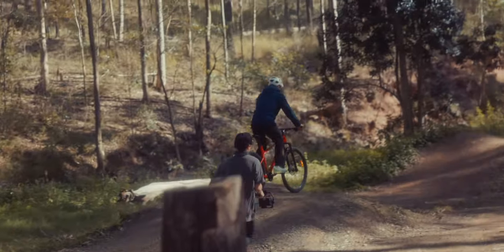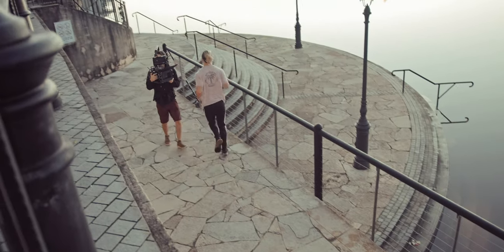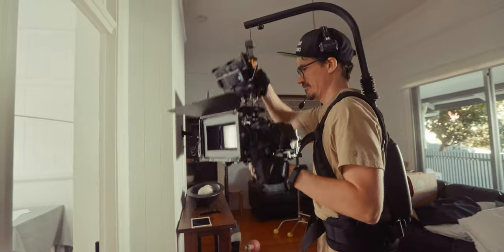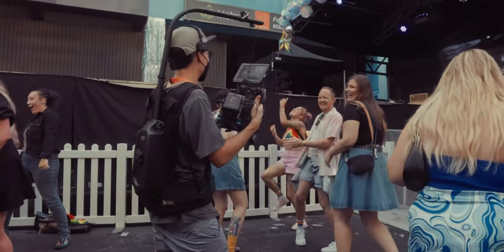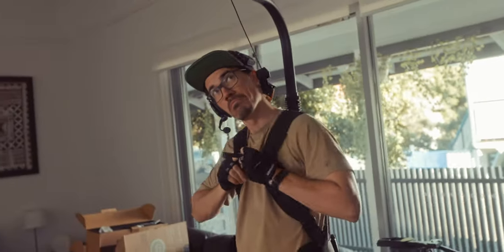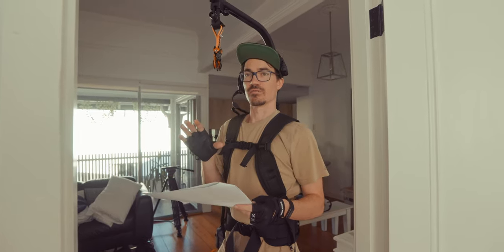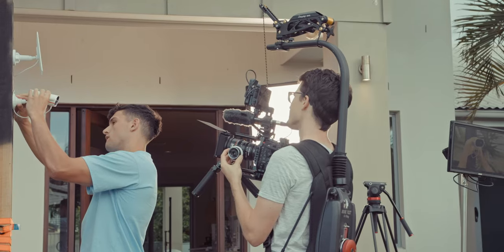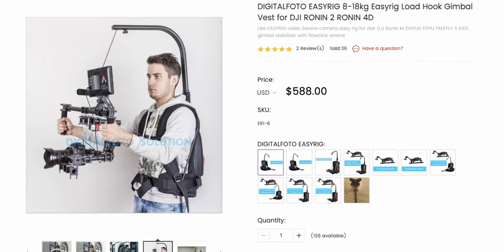The BEST Budget Hook Vest For Filmmakers (DIGITALFOTO Hook Vest Review)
This Digital Foto Hook Vest is hands down the best budget easy rig on the market. The quality and comfort of this cheap easy rig are outstanding and blew me away after seeing so many bad reviews about cheap knockoffs.

It is better (in my opinion) than the official one, which I've also used as well.

0:00 - 0:15 - Intro
0:15 - 1:08 - Why you need an easy rig
1:08 - 1:26 - DigitalFoto Easy Rig 8-18kg
1:26 - 2:29 - Is it comfortable?
2:29 - 2:39 - How much can it hold?
2:39 - 3:13 - Top bar problem
3:13 - 3:48 - Kong Express Frog Quick Release
3:48 - 4:12 - Additional Support Load Serene
4:12 - 4:20 - Cheaper Models
4:20 - 5:25 - Practical Use Benefits
5:25 - 5:53 - Final Thoughts
✹ MY MAIN STUDIO SETUP ✹
Canon R6
Canon 16-35mm F2.8 II
Desview T2 Teleprompter
ProGrade Digital SD Cards
Synco Mic D1
Nanlite Forza 60 (Key Light)
Nanlite 60cm Lantern
Nanlite Pavotube 15C (Background)

✹ MY MAIN OUTDOOR KIT ✹
Canon C70
Meike 50mm Cine
Meike 35mm Cine
AndyCine A6 Pro
Zhiyun Crane 3S
Tilta Mini Matte Box
Tiffen 1/8 Promist
DJI Mavic 2 Pro Fly More
DJI Mavic Mini

✹ BEHIND THE SCENES GEAR ✹
Canon R6
Canon 24-105 F4L IS
GoPro Hero 9 Black
Friction Arm

My Go-To Music Site (Audiio.com)